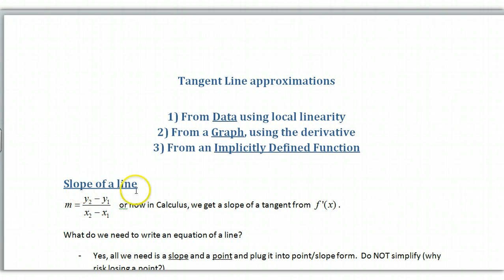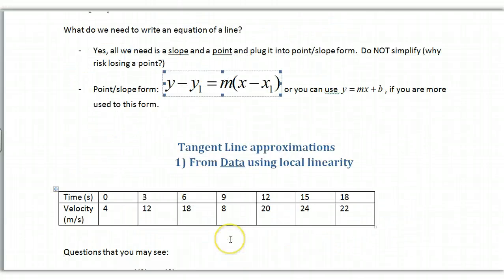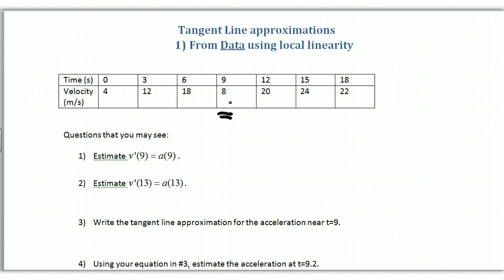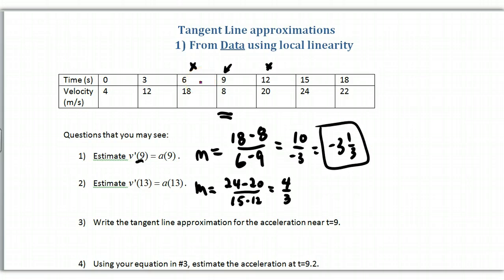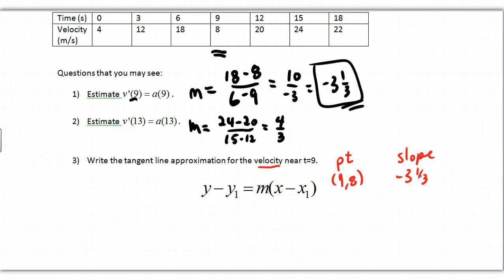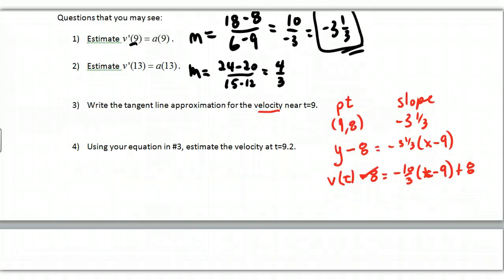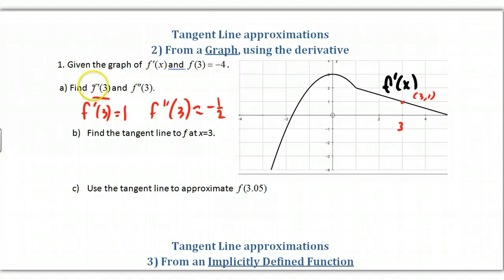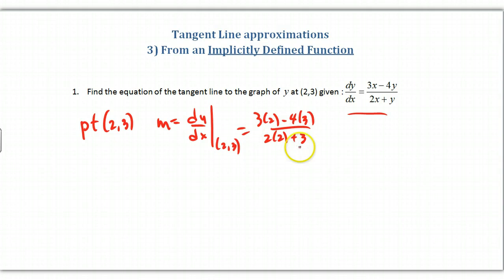AP Calculus Review Tangent Line Approximations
This video gives you 3 ways you might see a tangent line approximation on the AP Calculus Test